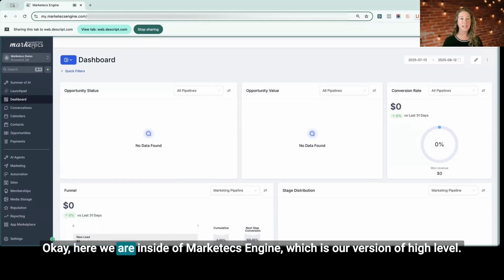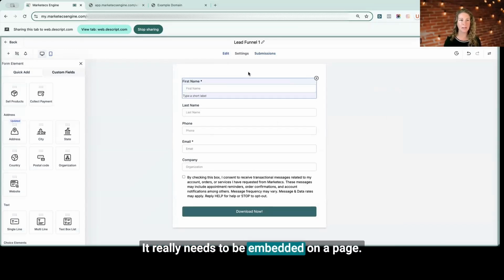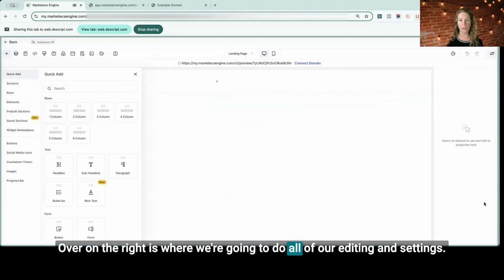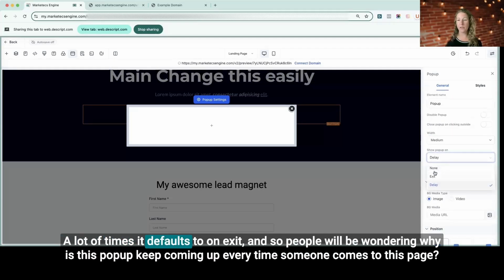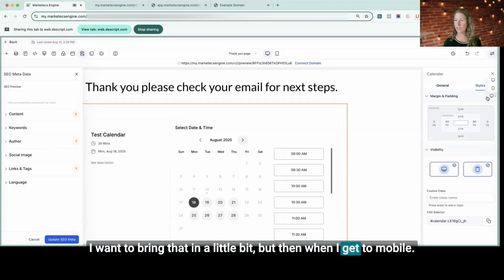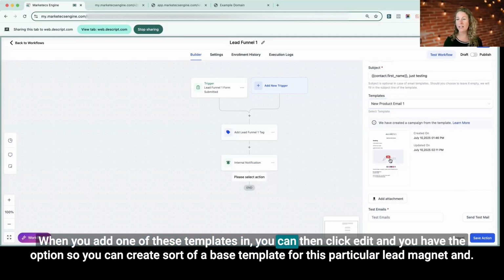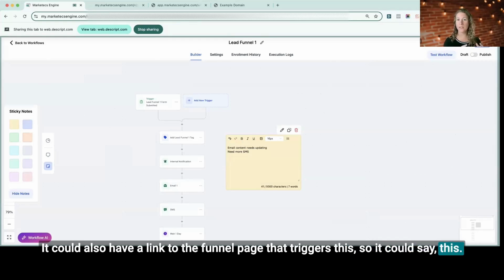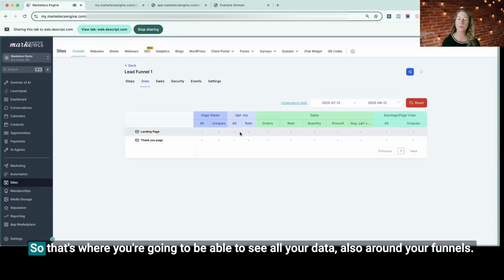GoHighLevel Funnel Blueprint: Capture & Convert More Leads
You Comprehensive Guide to Building a Lead Generation Funnel with Marketecs Engine

Want to capture more leads and automate your follow-up? In this step-by-step tutorial, I’ll show you exactly how to build a fully functional Lead Generation Funnel in Marketecs Engine (our version of GoHighLevel)

Whether you’re new to sales funnels or refining your existing process, you’ll learn how to:
✅ Create lead capture forms with the right fields & consent options
✅ Design landing pages, thank-you pages, and popups that convert
✅ Automate follow-up with email & SMS workflows
✅ Add pipeline triggers & lead scoring for smarter tracking
✅ Review your funnel for performance & conversions

This is more than just a tech tutorial—you’ll also get marketing tips and best practices to help you increase conversions, build trust, and drive results.

Time Stamps
00:00 Introduction to Building a Lead Funnel
01:05 Step-by-Step Guide to Creating a Lead Capture Form
04:08 Customizing and Styling Your Lead Capture Form
06:53 Setting Up Form Integrations and Notifications
11:49 Creating and Configuring Your Landing Page
14:05 Adding and Customizing Elements on Your Landing Page
19:49 Setting Up and Customizing Popups
22:55 Building the Funnel Pages
23:28 SEO Metadata and Page Preview
24:45 Creating a Thank You Page
26:25 Mobile Responsiveness Adjustments
27:55 Adding Workflows and Automations
30:32 Setting Up Email Notifications
38:30 Incorporating SMS and Opportunity Stages
39:49 Reviewing and Publishing the Workflow
45:35 Tracking Funnel and Workflow Statistics
47:00 Final Recap and Additional Resources

💡 Perfect for coaches, consultants, and service-based business owners who want to streamline lead generation and follow-up using an all-in-one sales and marketing powerhouse, GoHighLevel.